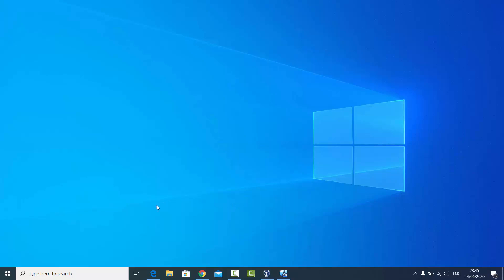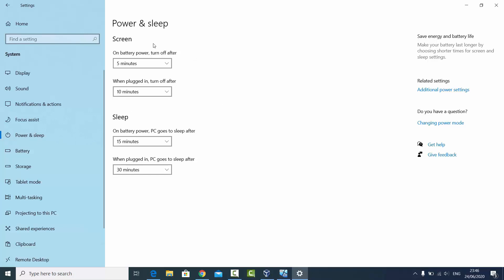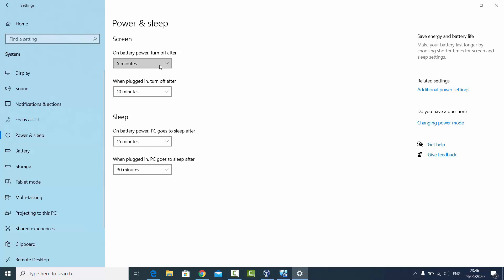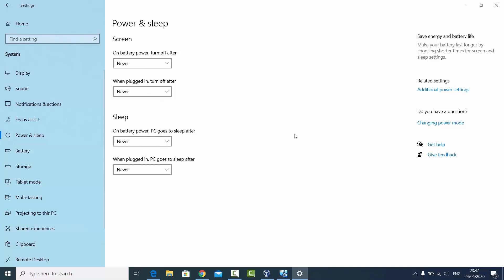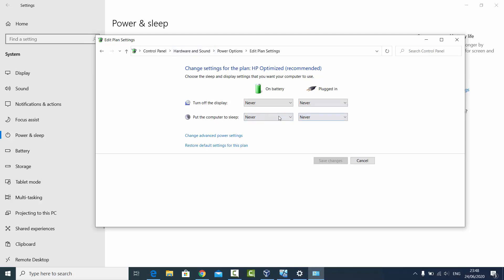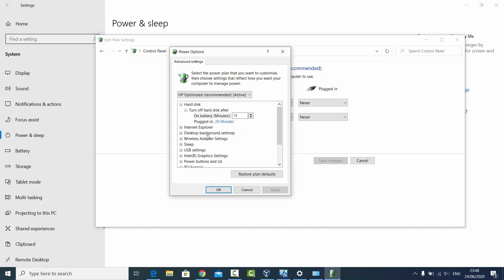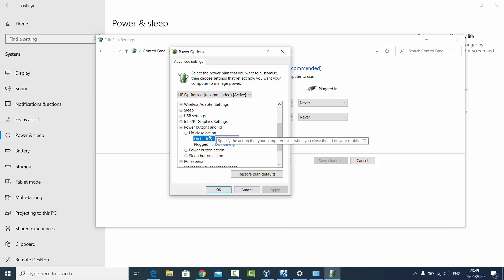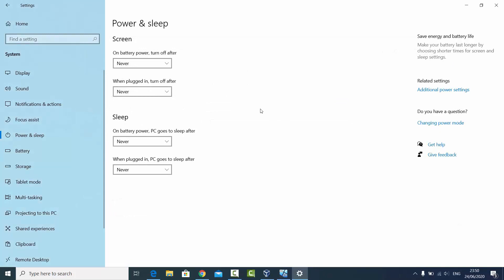How to Stop Windows 10 from Turning Off, Sleeping after Few Minutes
In this video we are going to see How to Disable Sleep Mode in Windows 10 . So let us see How to Stop Computer from Turning Off, Sleeping, Hibernating

computer goes to sleep even when set not to windows 10